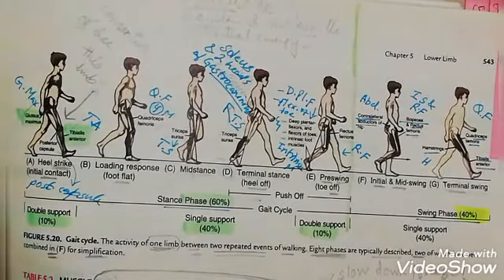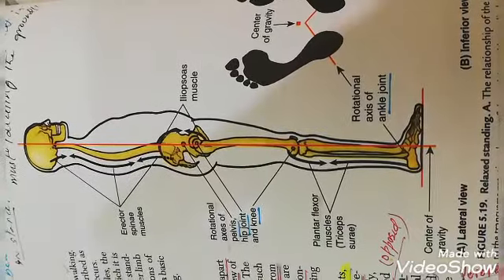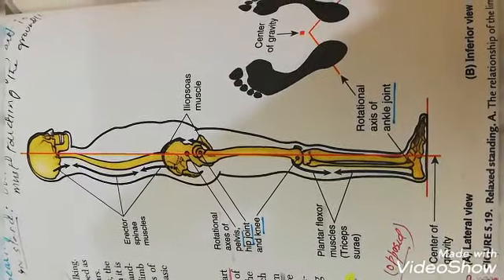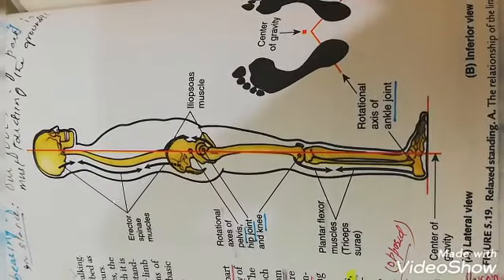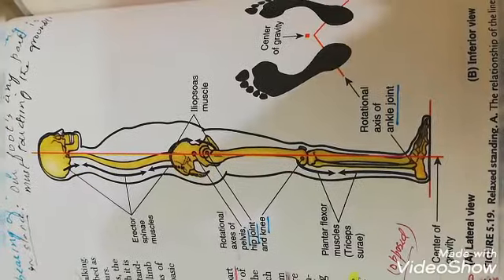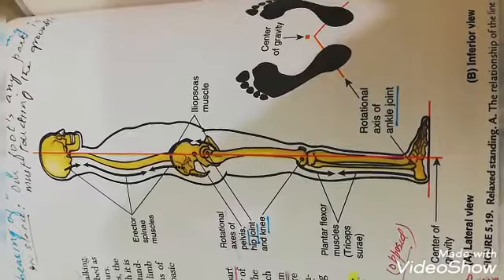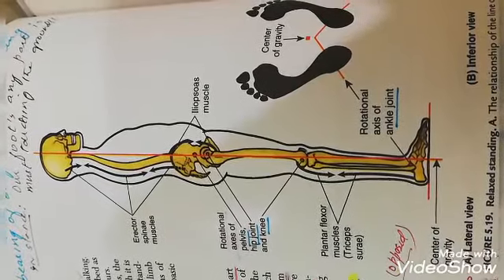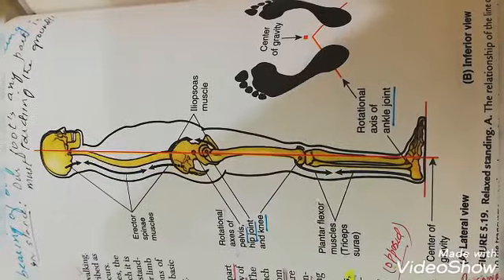Gait Cycle(Part 2/2),1st yr MBBS, SZMC